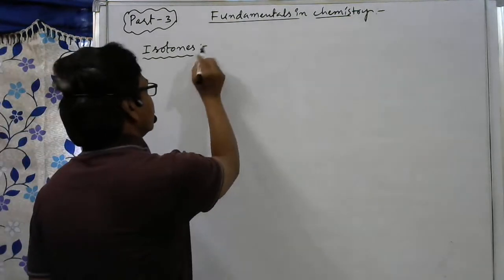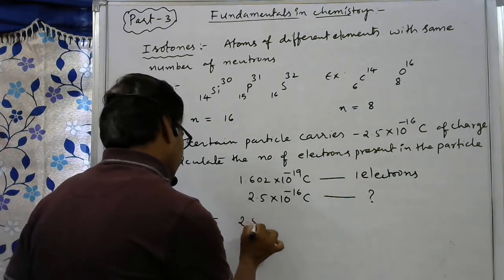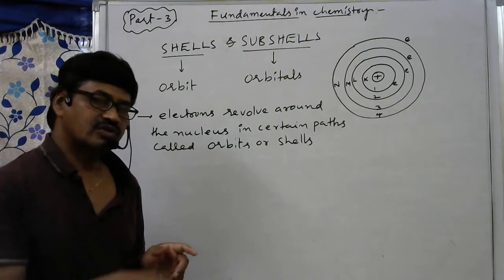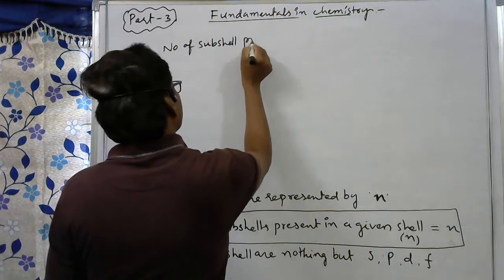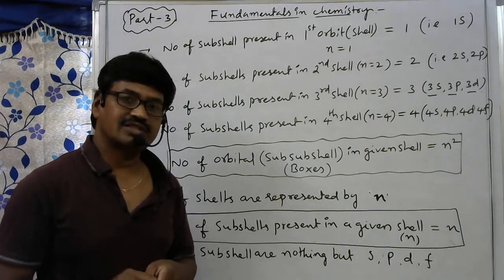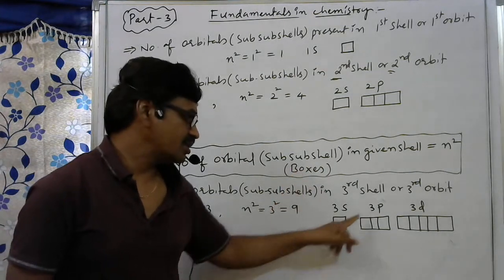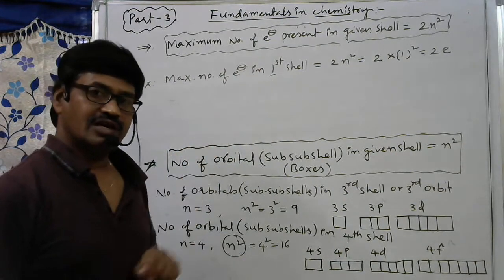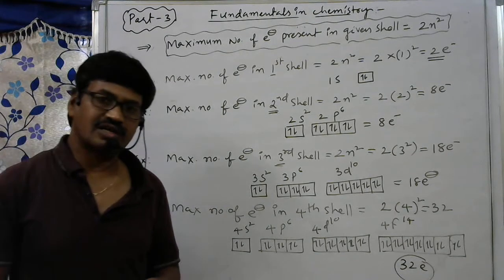Fundas chemistry (part 3)